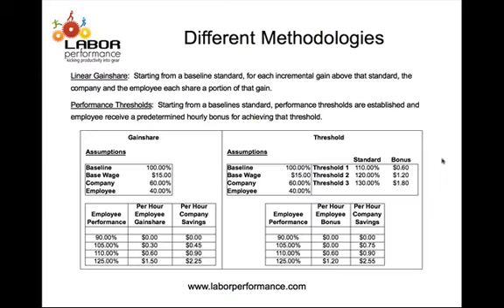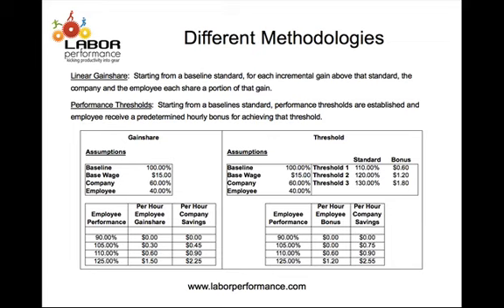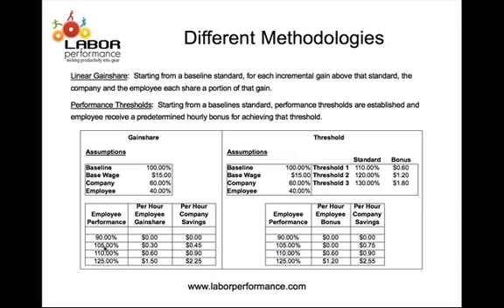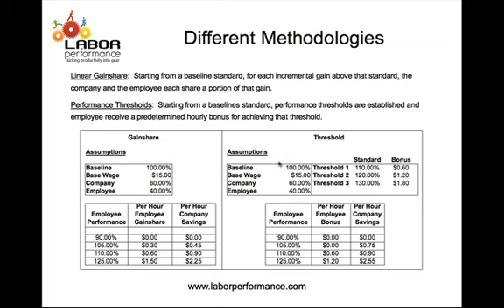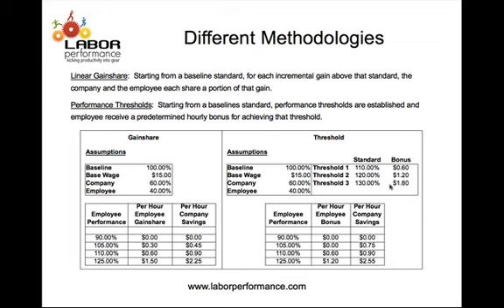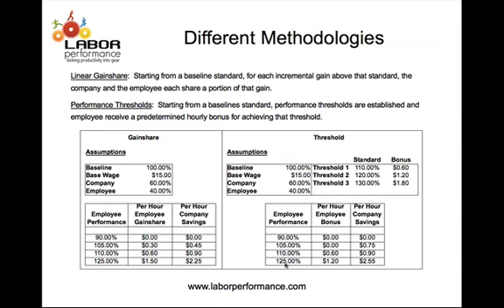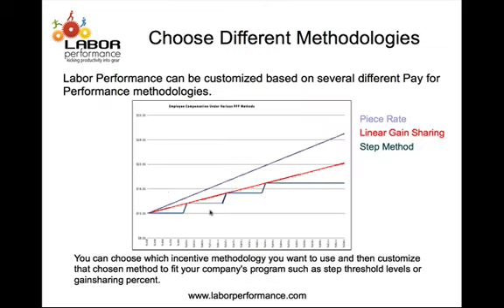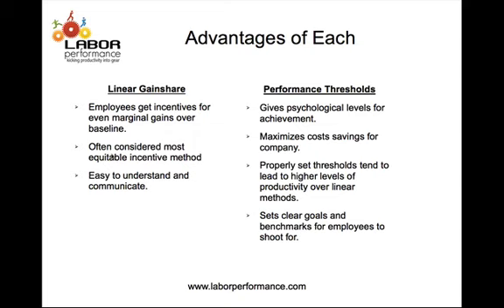PFP Methods Linear vs Threshold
Pay for Performance methodologies